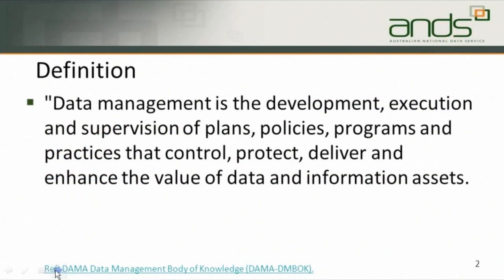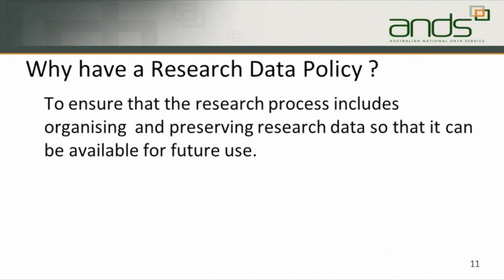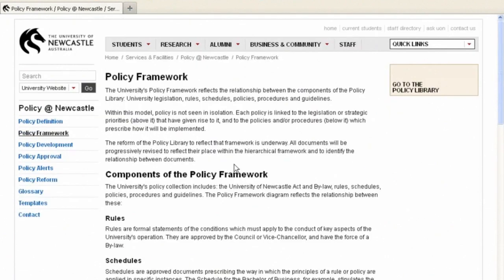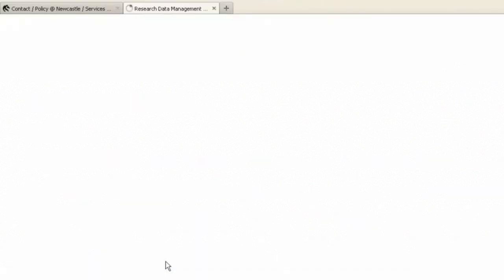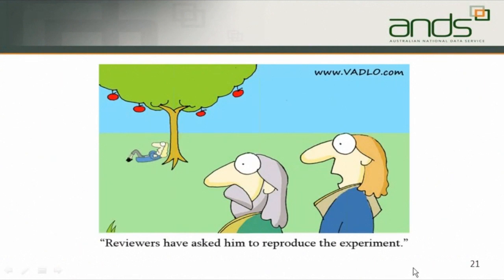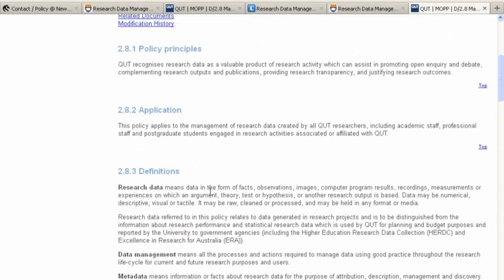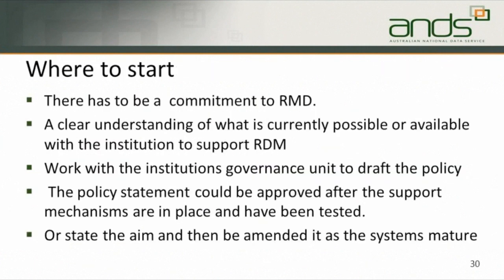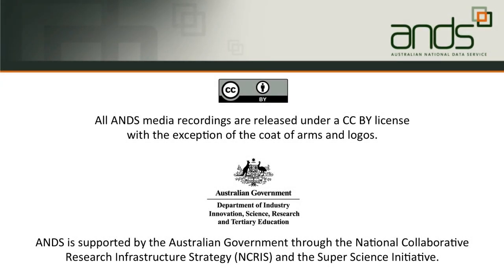Data Management Policies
Recorded on the 2nd August 2012 - Webinar recording

This webinar provided an overview of the main elements of an Institutional Research Data Management Policy and suggest some approaches to creating a policy that supports the implementation of Data Management within an institution - presented by Frances Watson, Senior Policy Analyst, ANDS.